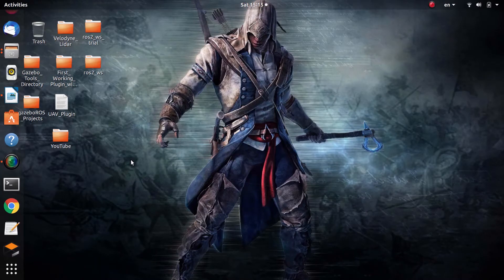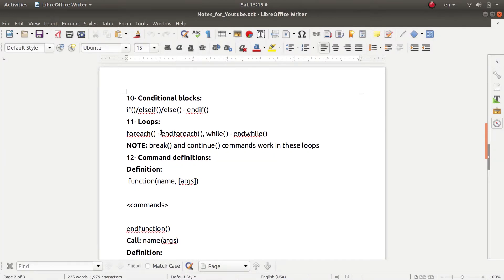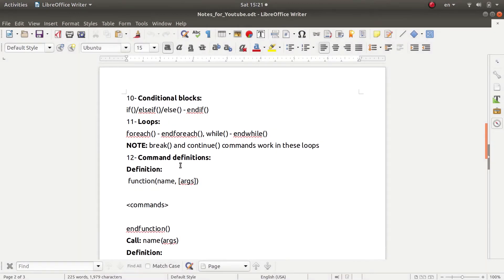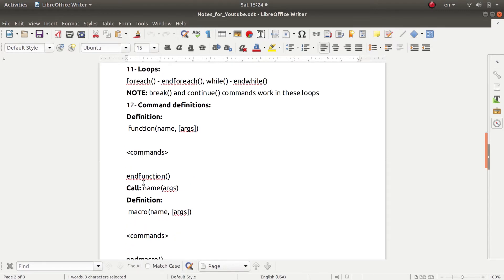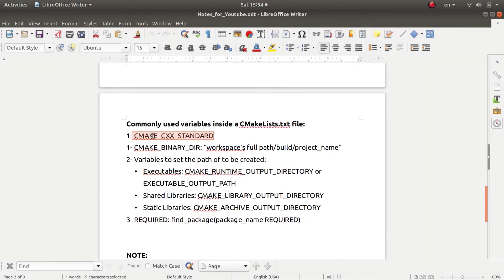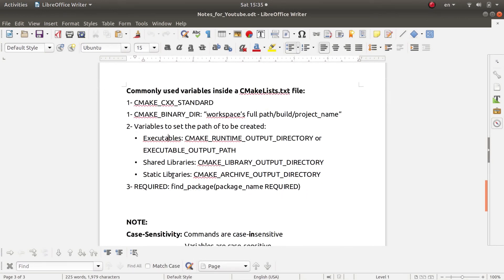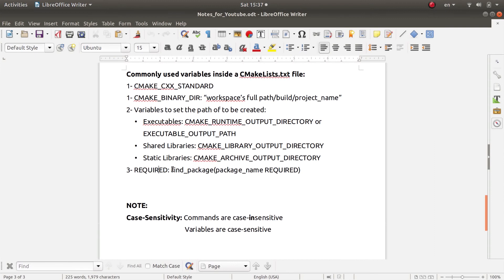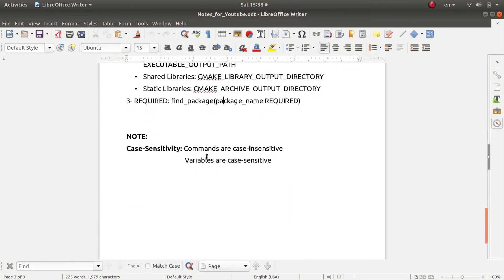ROS2 Package Creation: Introduction To CMake II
🚀 Want to master ros2_control?
✅ Learn step‑by‑step and build real projects.

ROS2, the latest version of ROS or Robot Operating System is currently shaping the norms of the Robotics world. ROS2 is used in both research and industry and today and more than ever is the right time to learn it. In this video I will continue my introduction to CMake by presenting more commands and variables commonly used in the CMakeLists.txt file. CMake is a cross-platform free and open-source software tool for managing the build process of software, ROS2 packages in this case, using a compiler-independent method.